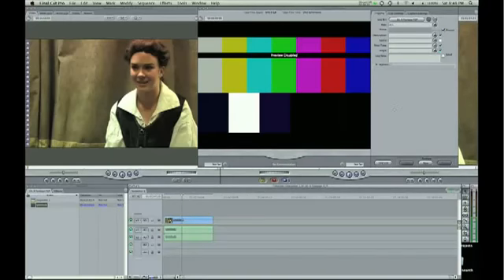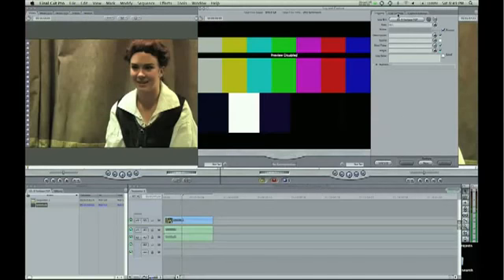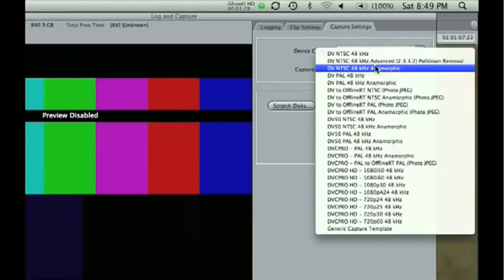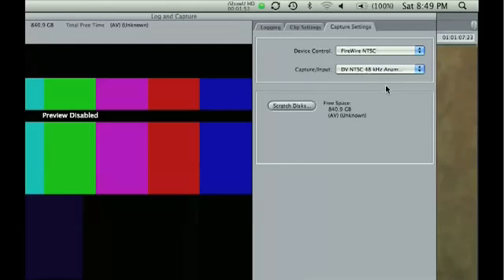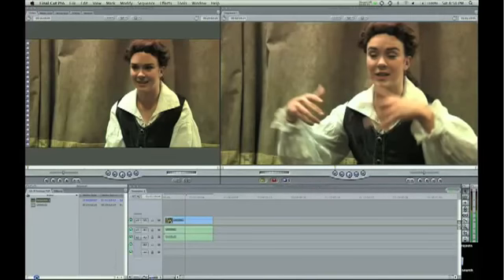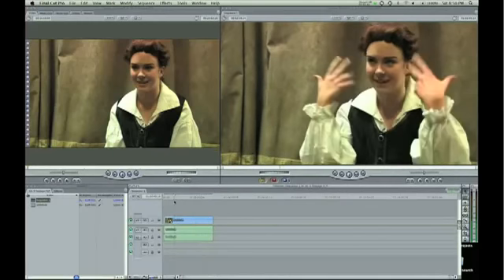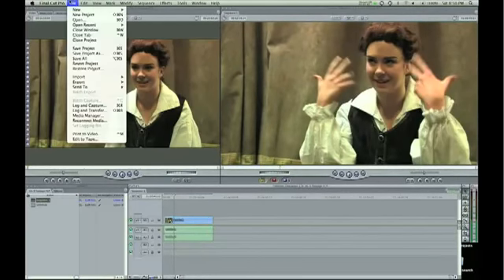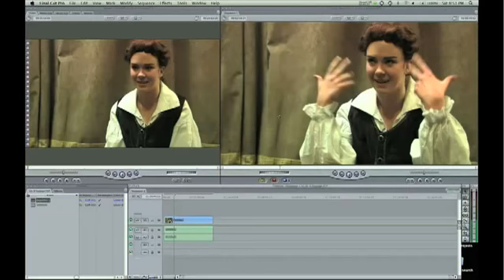169 Footage in Final Cut Pro